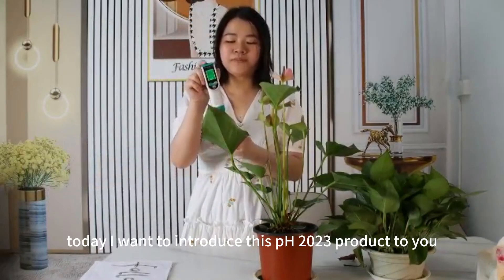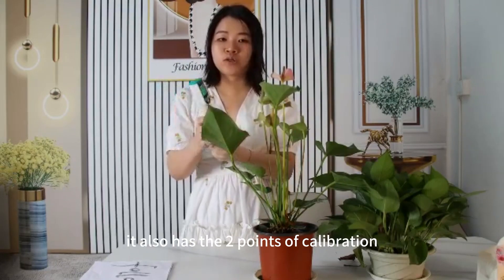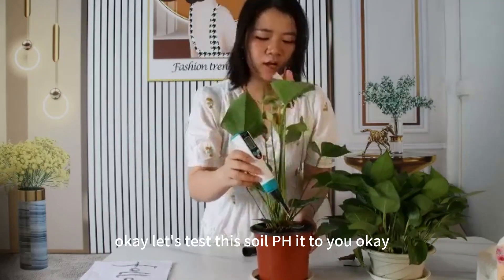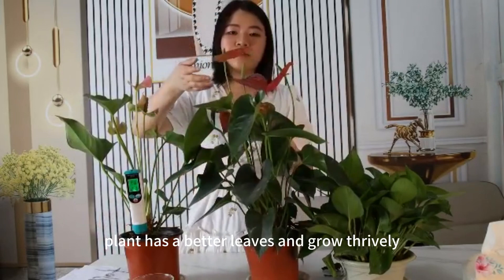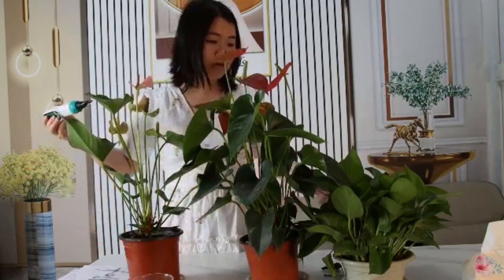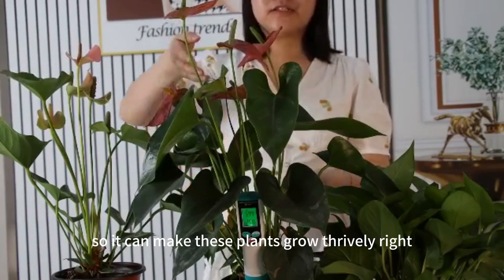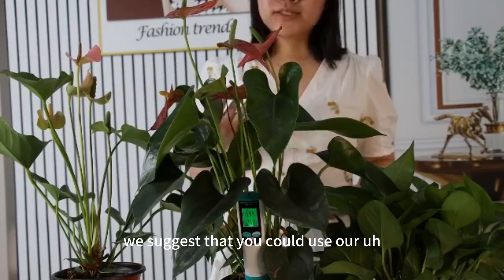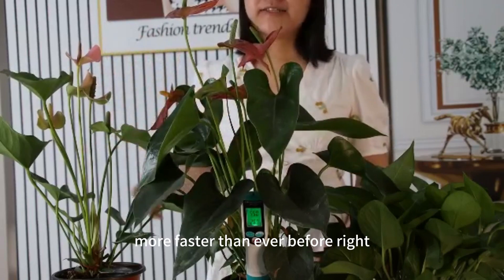Soil ph comparement For the same specie Plants by PH-2023 soil tester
we will compare the Soil PH for the plants at the same specie.